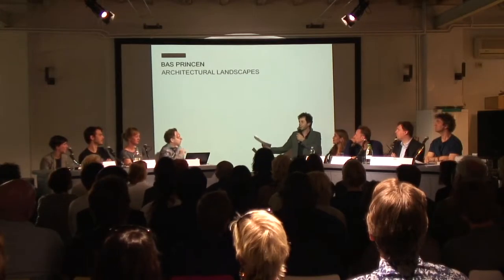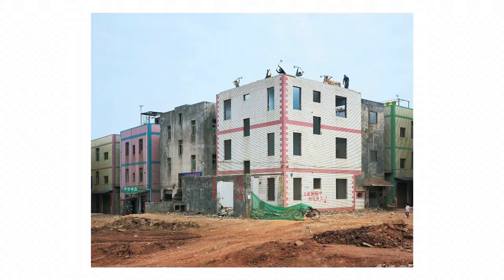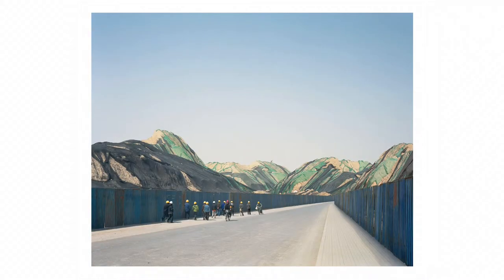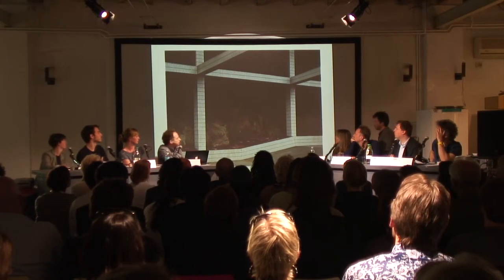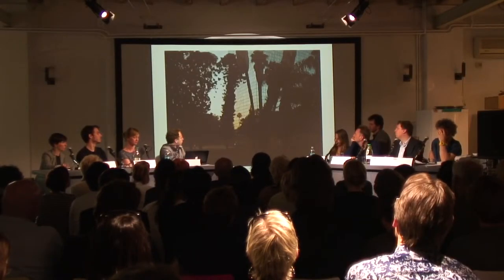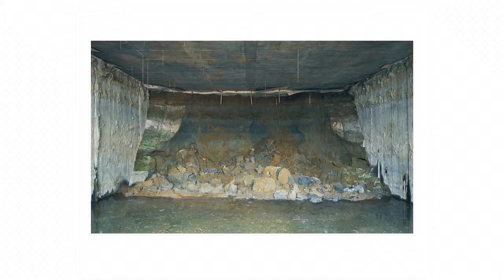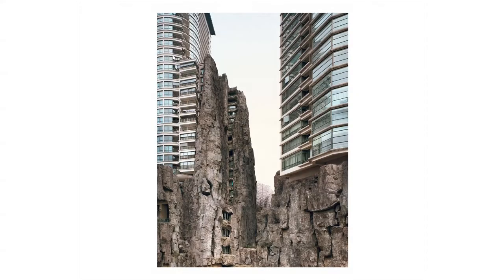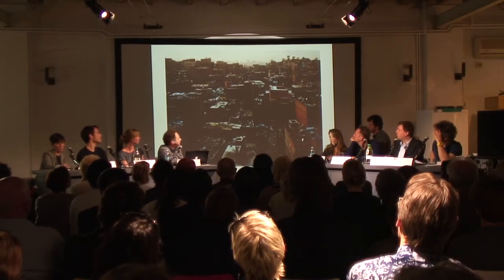My Way talks: Bas Princen | Dezeen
In this final movie from our series filmed at the Design Academy Eindhoven My Way talks in Milan, academy graduate Bas Princen talks about his work as a photographer.

The My Way talks were held in April 2011 to discuss the evolving roles of designers and were moderated by Dezeen editor-in-chief Marcus Fairs.